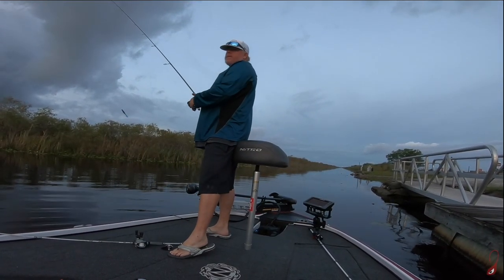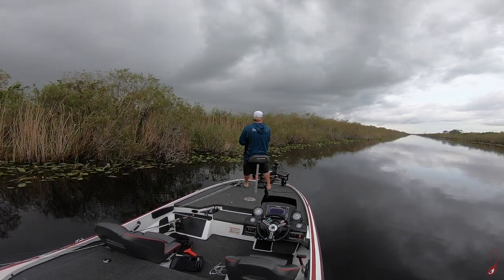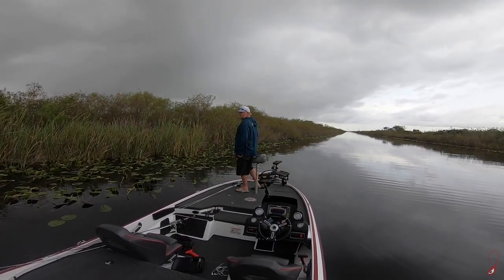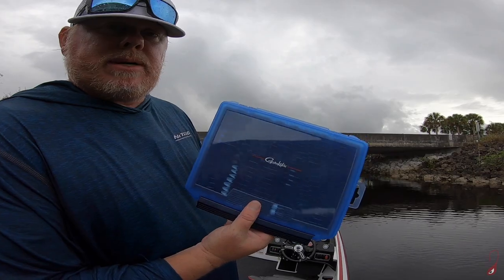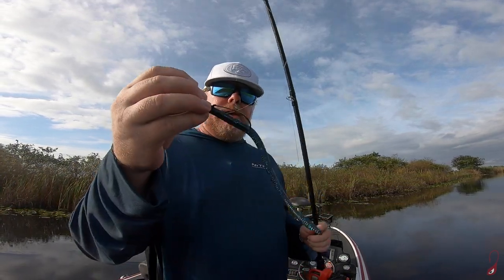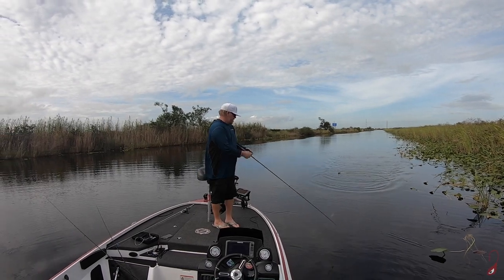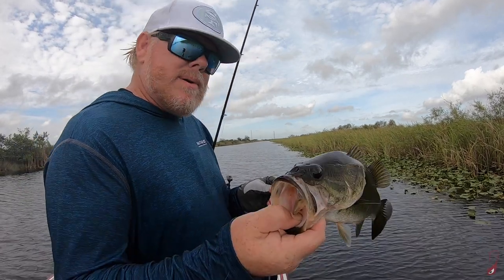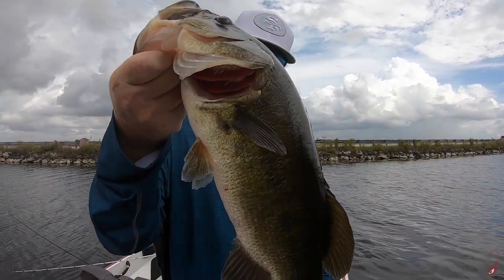CAUGHT EM' GOOD! Florida Everglades Alligator Alley Bass Fishing!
I took a trip the the Everglades and fished Alligator Alley for some largemouth bass. It's amazing to see this type of fishing from an Arizona boy!

My Camera Equipment:
GO PRO MAX

GO PRO HERO 8

Vlogging Case for Go Pro 8

Wireless Microphone
(this thing is amazing and I can't recommend this enough)

Mount for tubes

Yolotek Boom

Replacement Batteries for Go Pro 8
Best value here, comes with charger